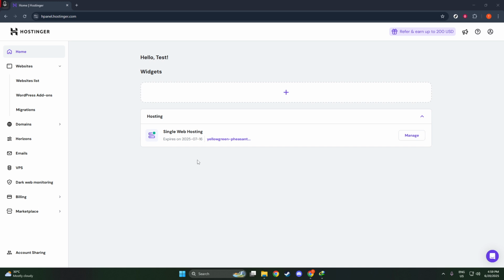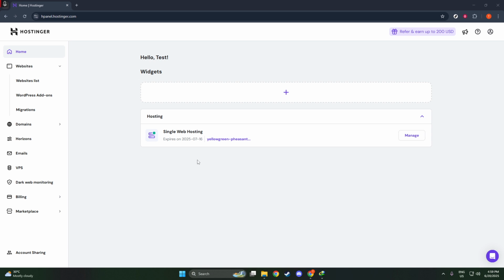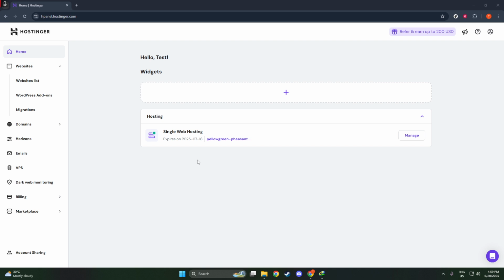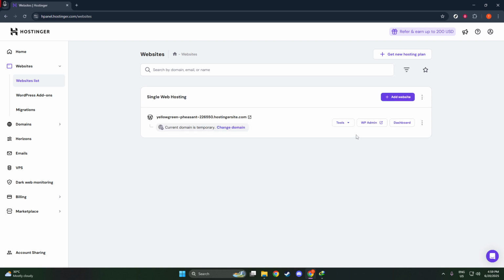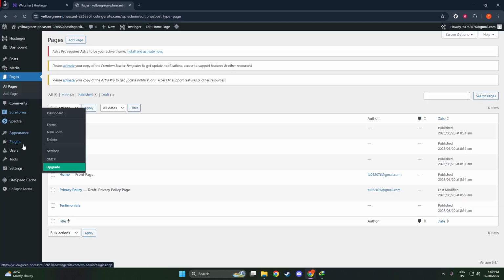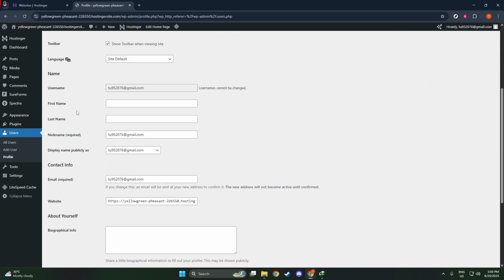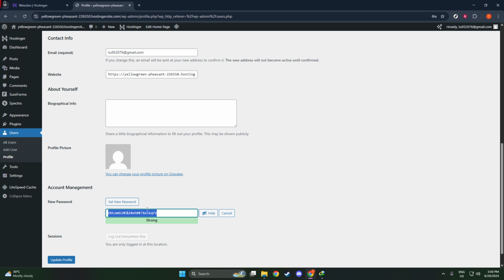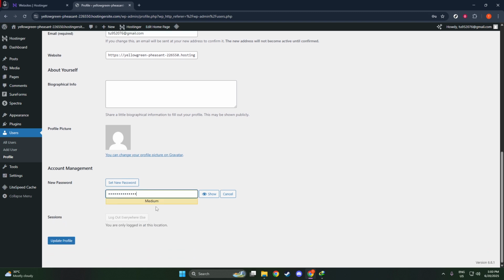How to Change WordPress Password in Hostinger [2026 Full Guide]